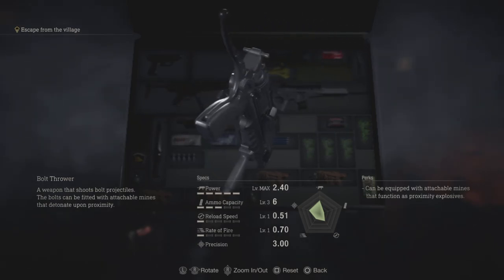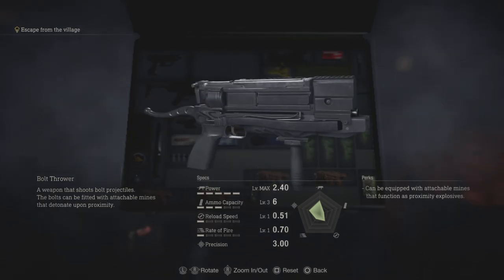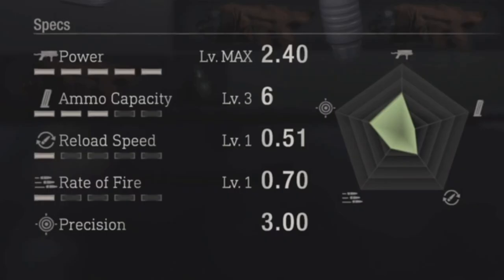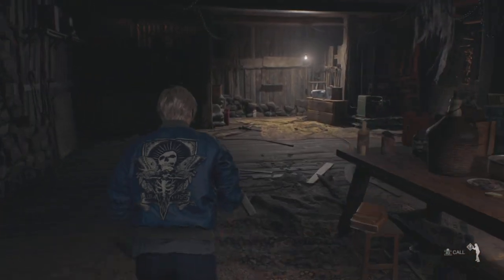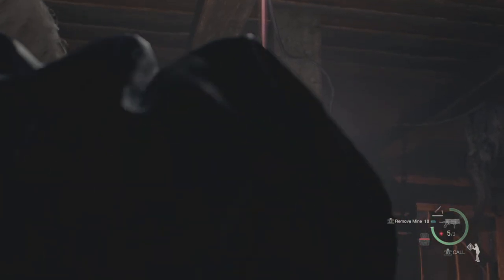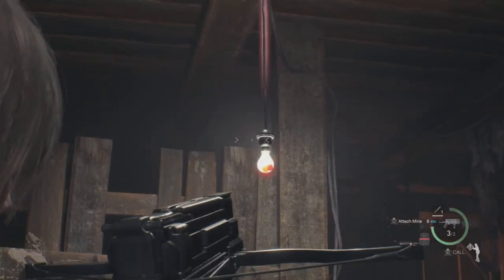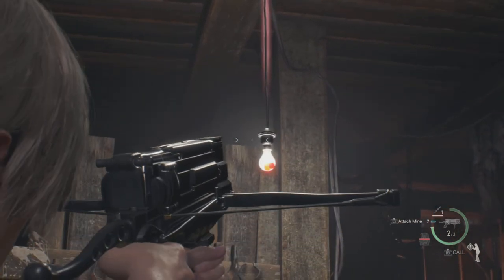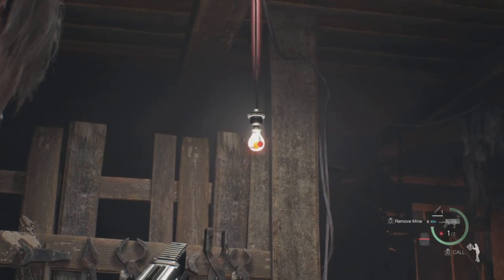Kill the Chainsaw sisters INSTANTLY | Resident Evil 4 Remake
Fastest way to kill Bella sisters. Kill the chainsaw sisters in 1 sec.

How to skip the Village fight entirely (Fastest way)